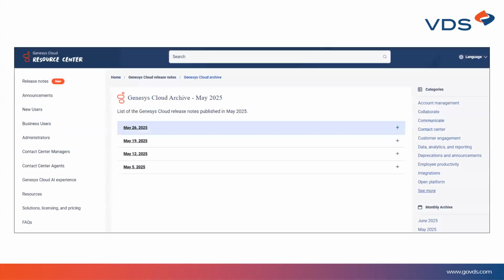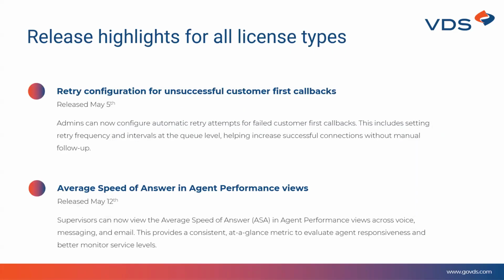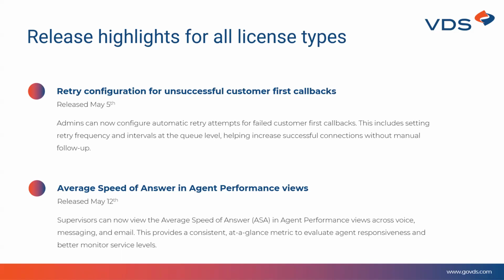Genesys Cloud May 2025 Release Highlights | Key Updates You Should Know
In this video, we walk through the top Genesys Cloud updates released in May 2025. With 26 new features rolled out across four release dates, this recap focuses on the most impactful changes for contact center leaders, supervisors, and admins—ranging from smarter callback handling to enhanced agent scheduling and topic editor improvements.

Whether you’re on CX1, CX2, or CX3, these updates can help you improve efficiency, visibility, and customer experience across your contact center.

👉 Need help implementing or reviewing these updates in your environment?

⏱️ Timestamps
00:00 – Intro
00:24 – Total Updates in May 2025
00:41 – Retry Configuration for Unsuccessful Callbacks (CX1+)
01:45 – Average Speed of Answer in Agent Performance View
02:38 – Email Routing UI Enhancements (CX2/CX3)
03:28 – Shift Trades Across Weeks (WEM Add-on / CX3)
04:33 – View Phrase Usage in Topic Editor
05:50 – Wrap-Up and Contact Info

👍 Like this video if you find these updates helpful.
💬 Drop your questions or thoughts in the comments—we’d love to hear how these features impact your team!